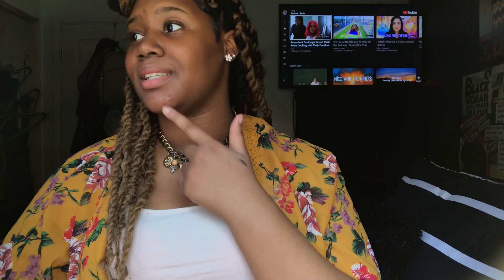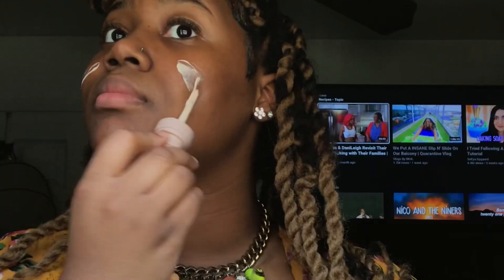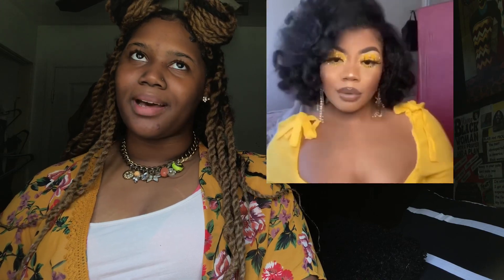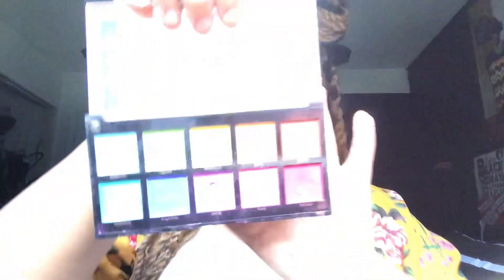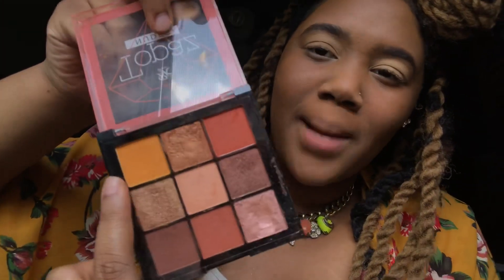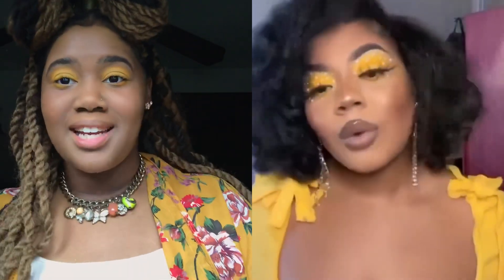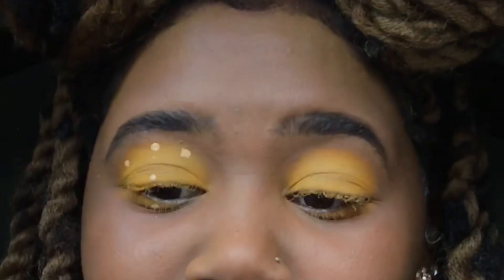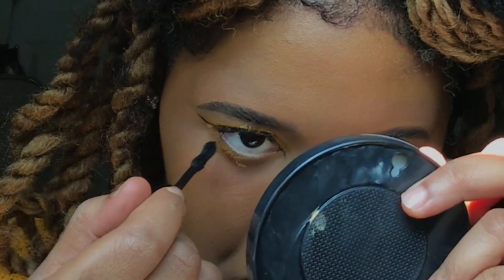I DID MY MAKEUP LIKE A INSTA BADDIE!!!!!😳🔥🔥|| THAT GIRL NYA💕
I’ve never done anything like this before and this kinda made me want to start doing more spontaneous looks in the future. Who knows?👀